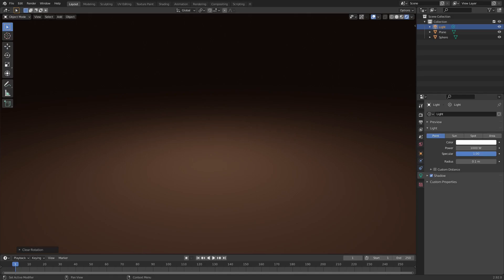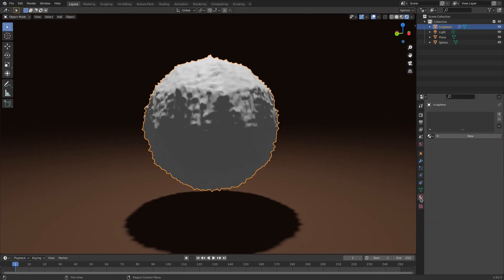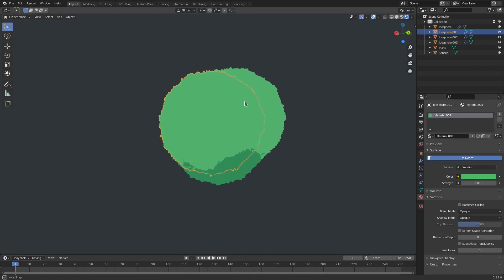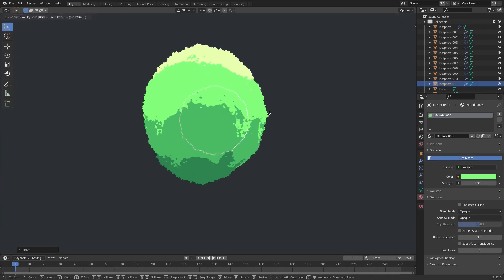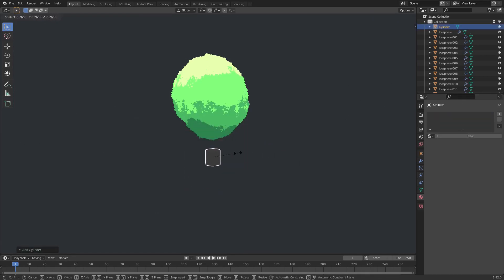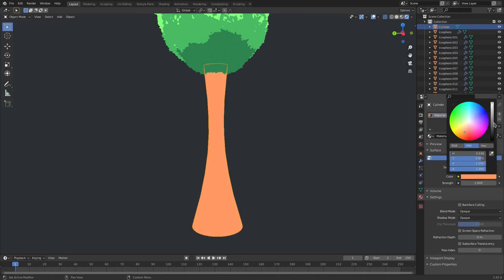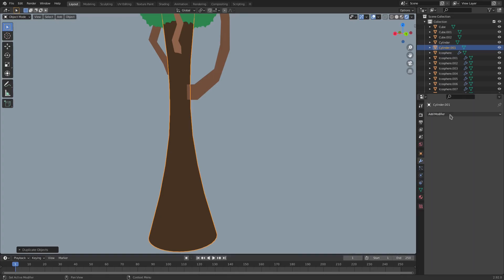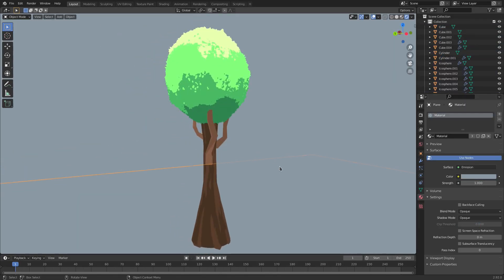Anime Tree / Bush Tutorial (Cartoon Cell Shading) - Blender 2.92 Eevee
Today, we make an anime style tree and bush in Blender 2.92 Eevee